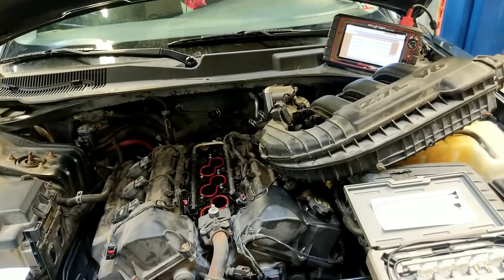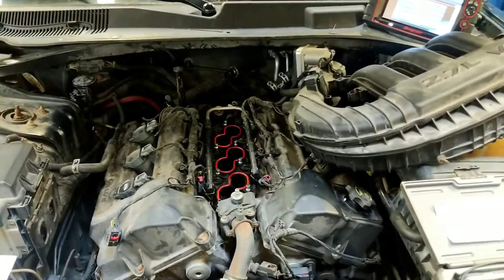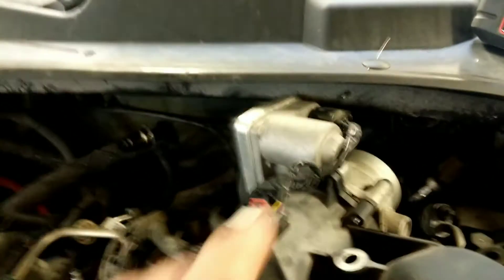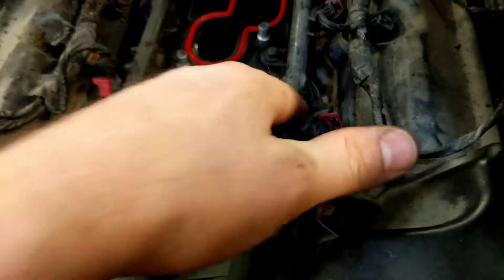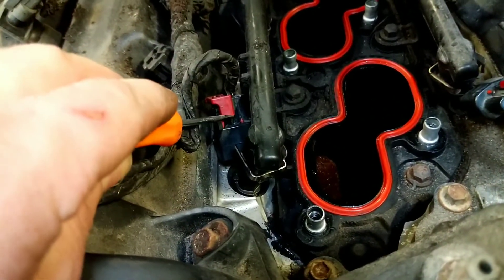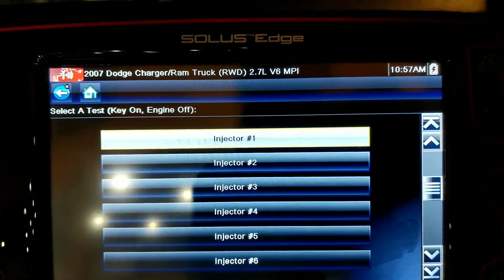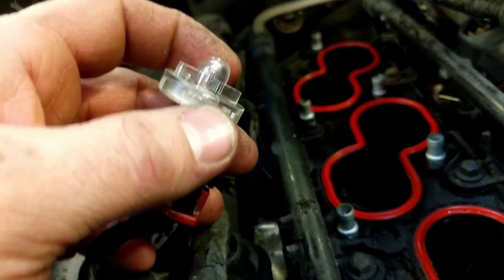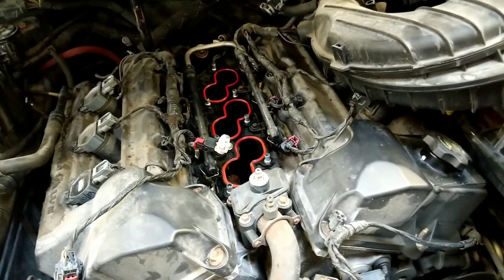Dodge Charger 2.7L V6: P0300, P0301 (Noid Light Test)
In this scenario the least invasive test is to toggle the injectors. After toggling the injectors and not hearing cylinder #1 injector, we knew we found the culprit of the misfire. We were able to get the cylinder #1 injector connector off with out having to remove the intake (intake removed after for sight in video). Using a noise light we were able to verify that the injector driver was functioning properly and the wiring to the injector was good. The vehicle will be getting a new injector to fix the misfire on cylinder #1.